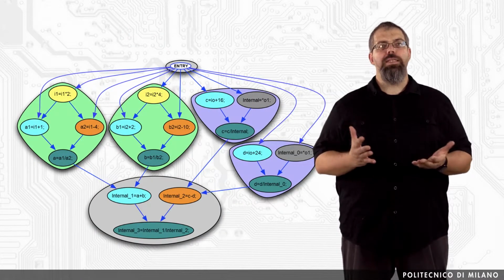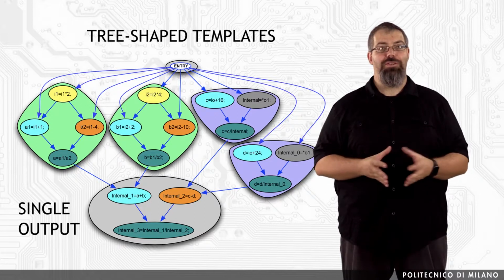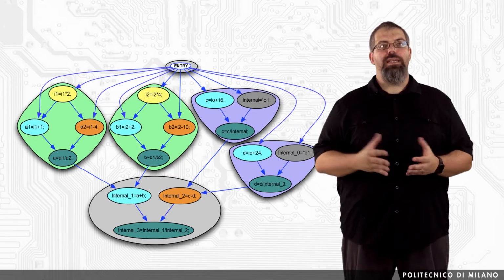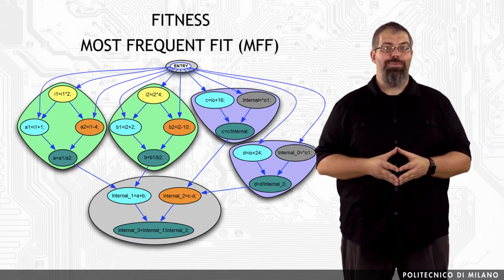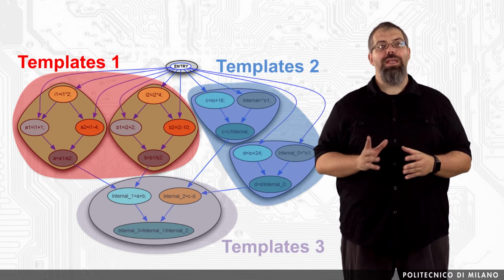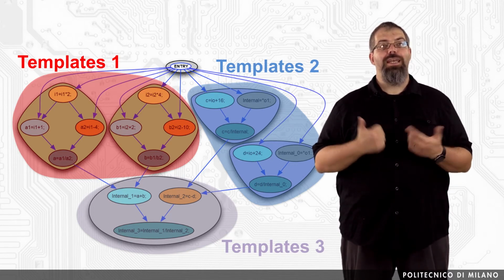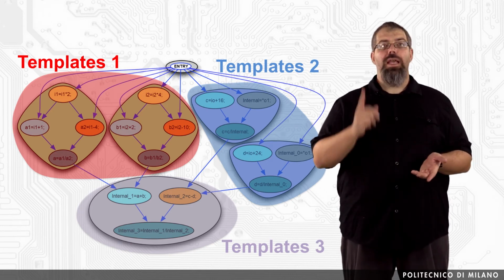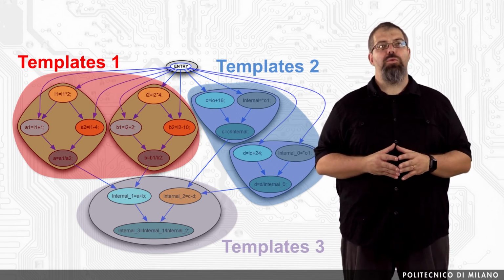Recurring modules to reuse them to reduce the Reconfiguration time (Marco D. Santambrogio)